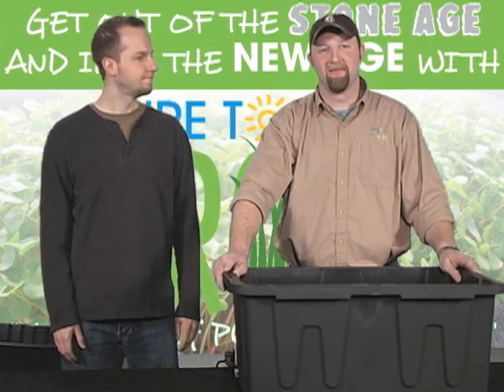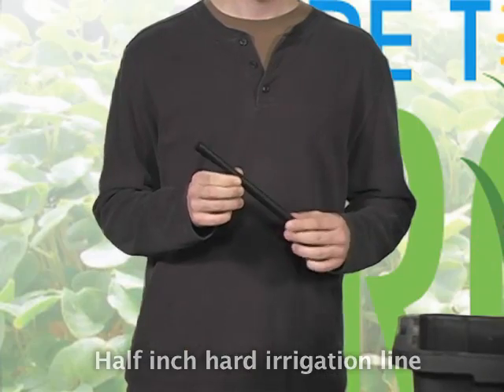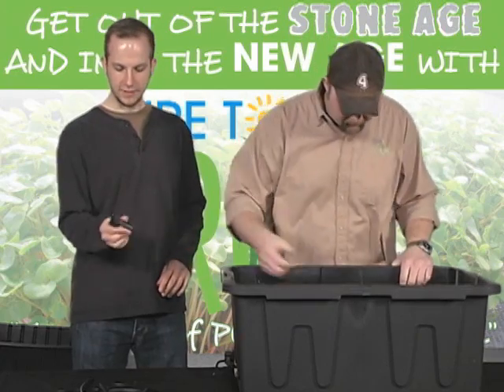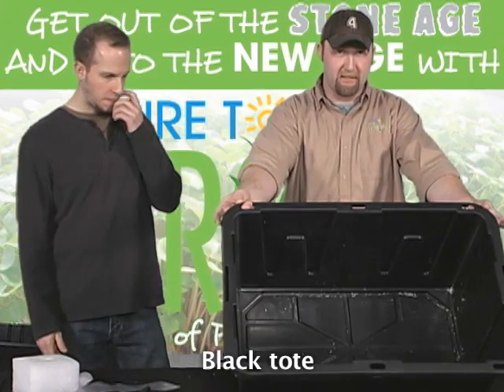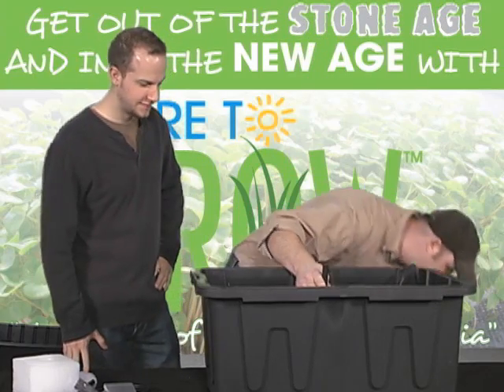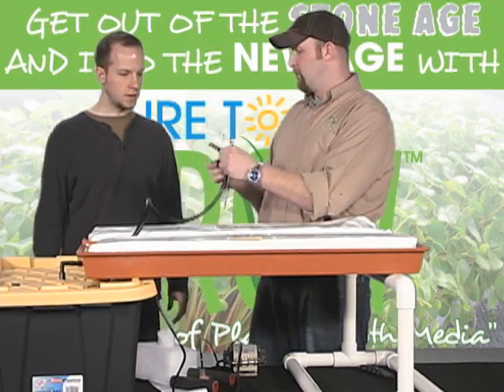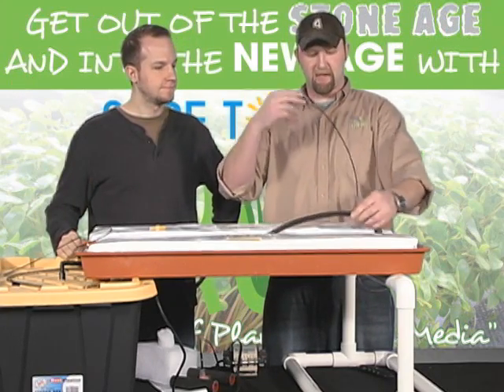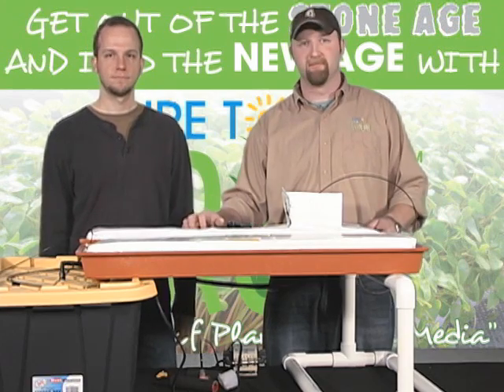Hydroponics How To: Building a Top Drip Homemade Mini Grow Box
Most people that first get started with homemade hydroponics start with a Top Drip system since its the most basic of all hydroponics systems.  In this video, Matt Geschke shows you how to build your own hydroponics system from start to finish in under 10 minutes. This is the second video in the Hydroponics How To series.